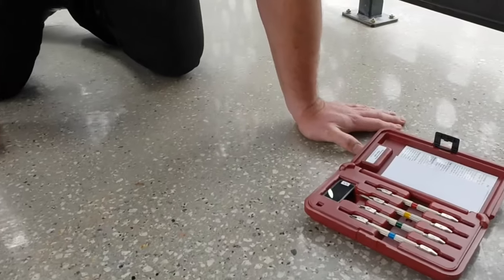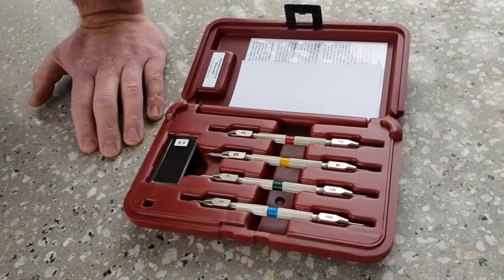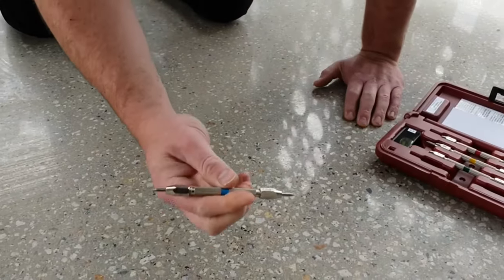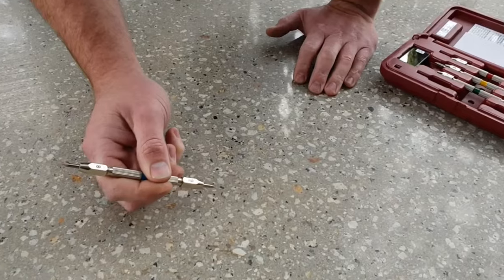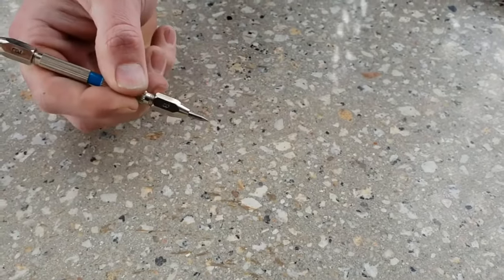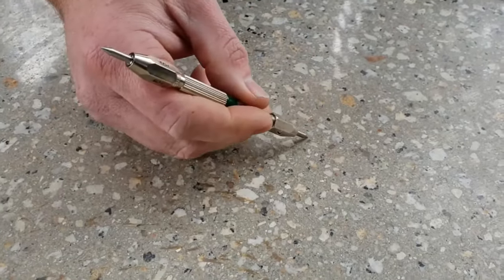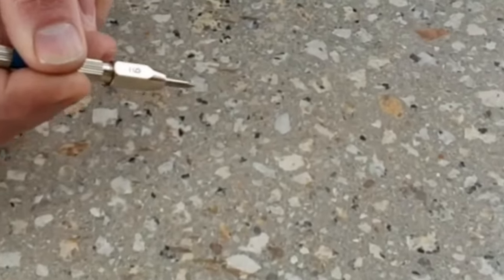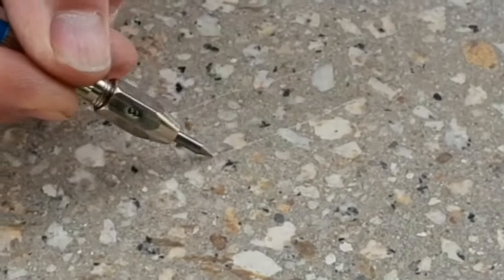Mohs Hardness Testing Explained